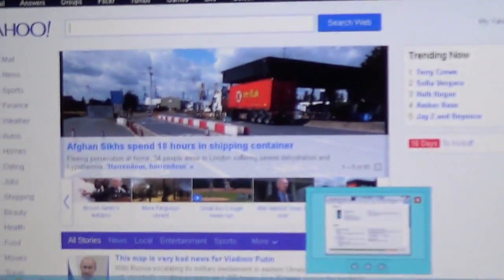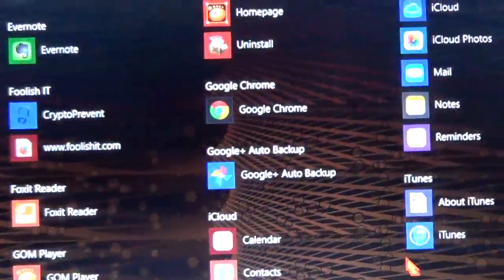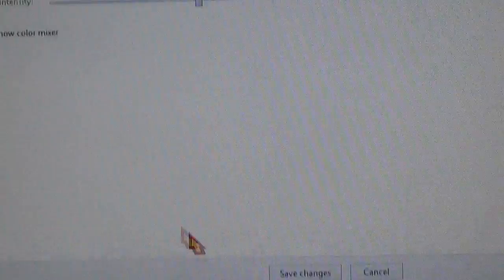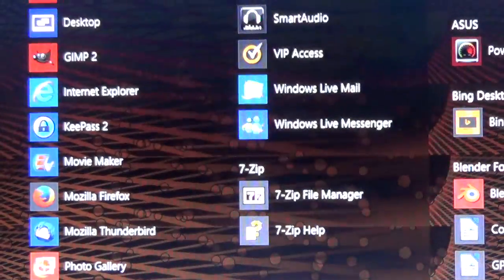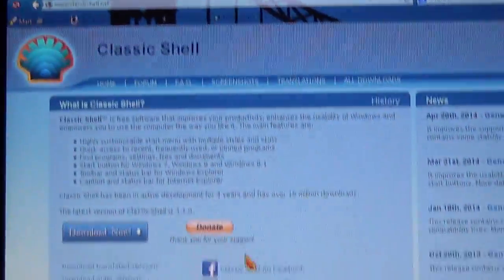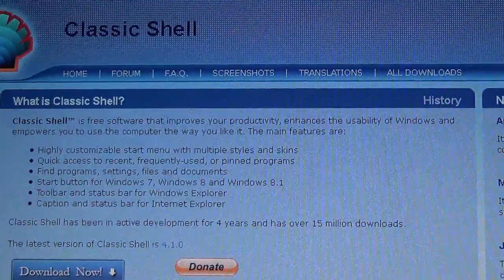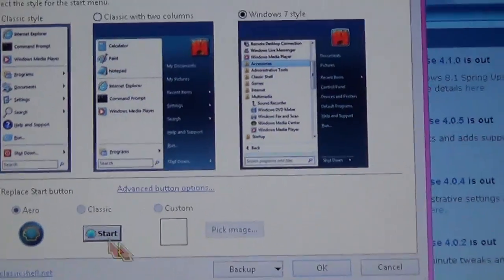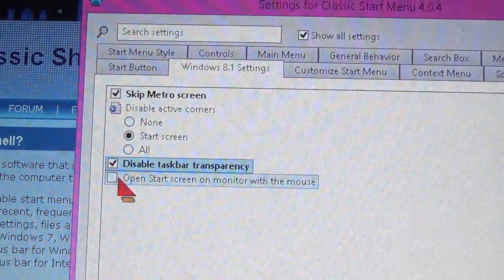Disable Aero in Windows 8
Disable taskbar transparency